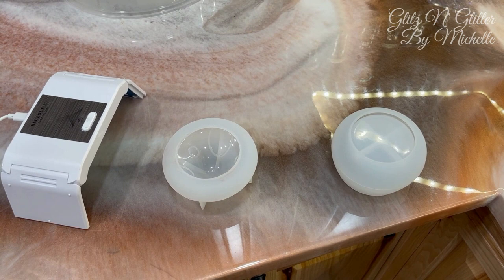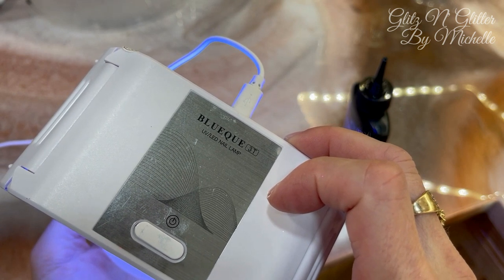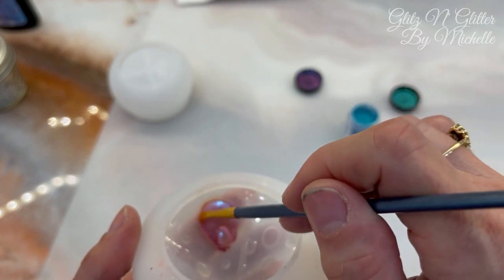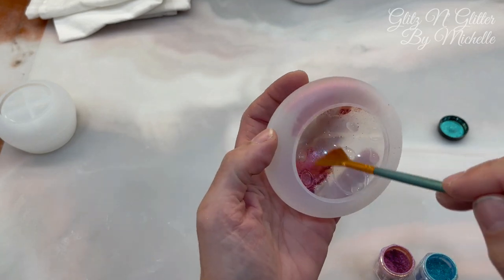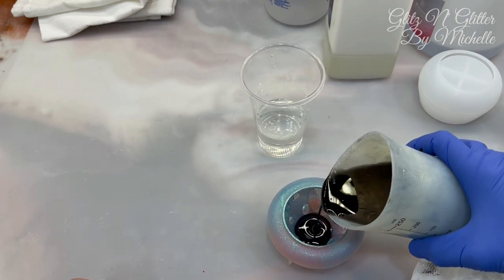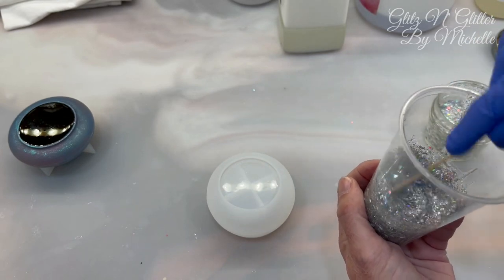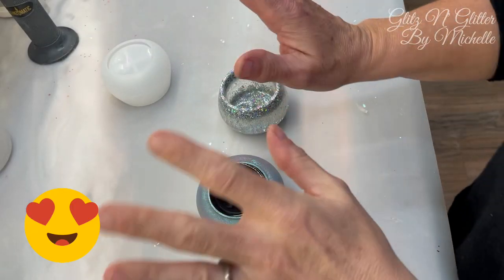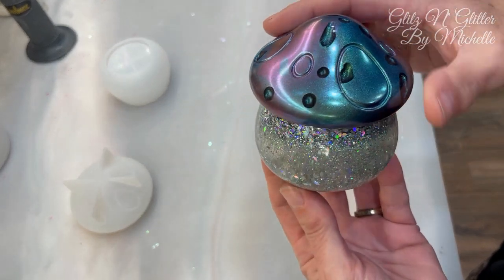#46 Make A Water Drop/Rain Drop Effect In This Resin Mushroom.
My cost to make these was $7 plus shipping. If this still written they are available. You can find all my products on Poshmark as well under @michellecegledi

Chameleon Powders

Castin' Craft Black Pigment

Heat Gun

Disposable Mixing Cup Large

Disposable Mixing Cup Small